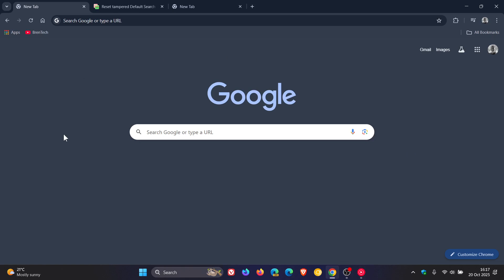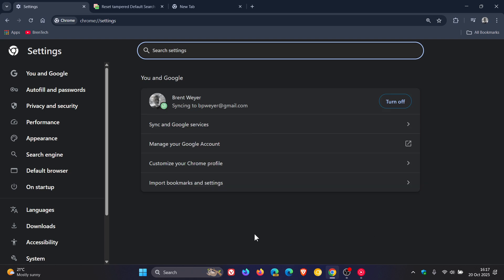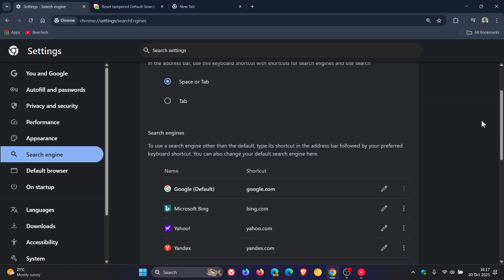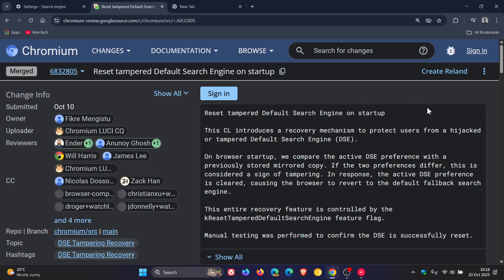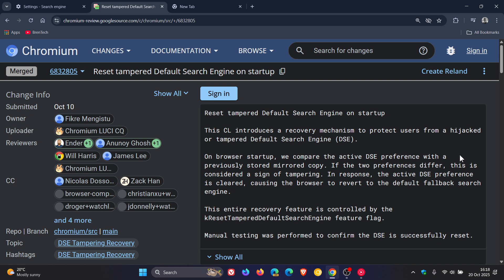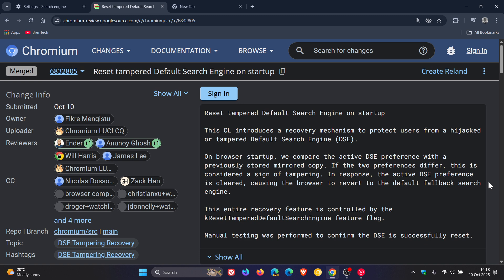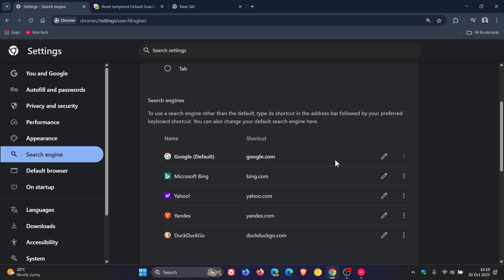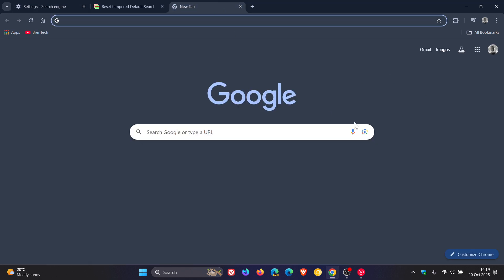Chrome is Testing a Default Search Engine RECOVERY Feature (More Control or Just MORE Google?)